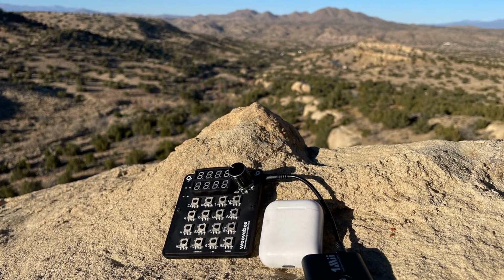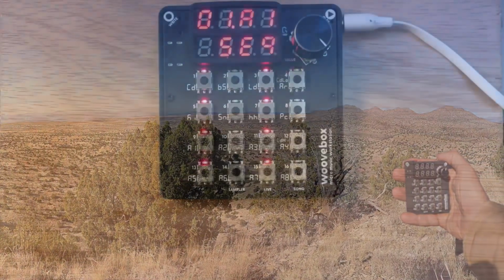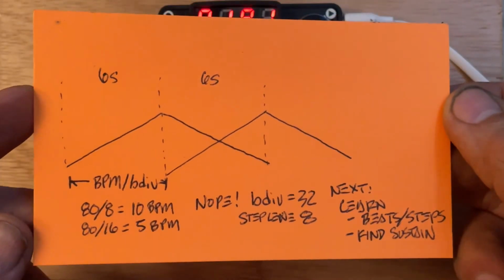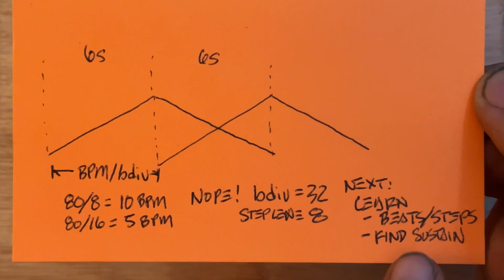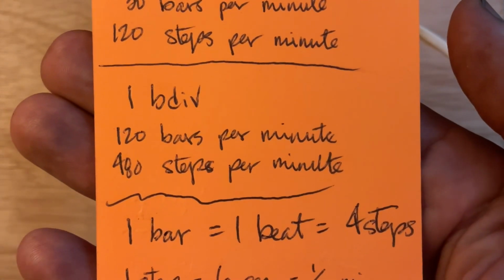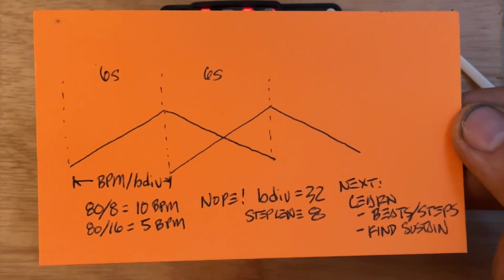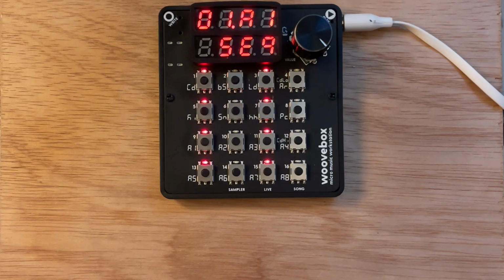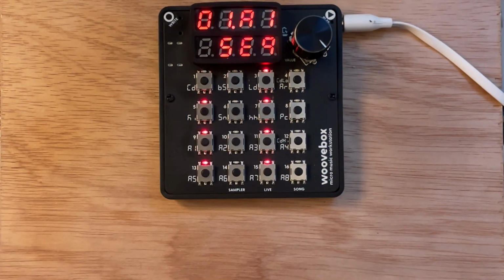Woovebox #12: Steps, Envelopes, Portamento (Day 9)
I finally went back and learned some of the prerequisites for programming any sequencer, finished the amp envelopes for my drone, then did some experiments with portamento and other stuff to keep designing sounds that I can use in my music later on.